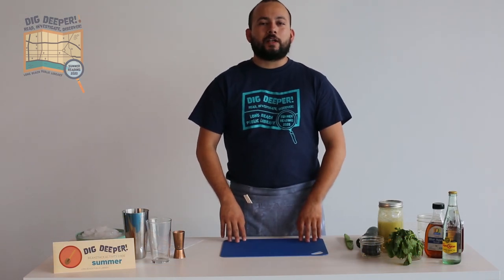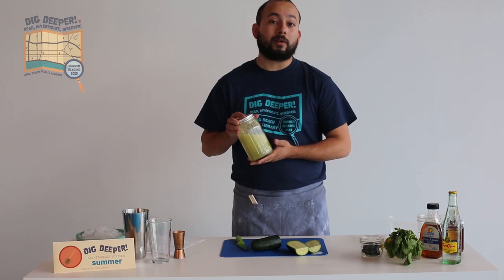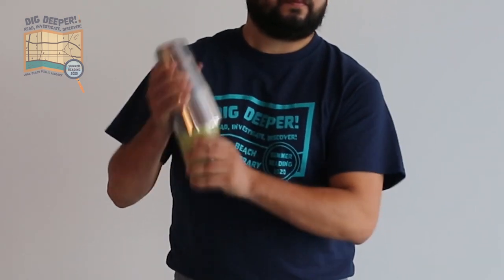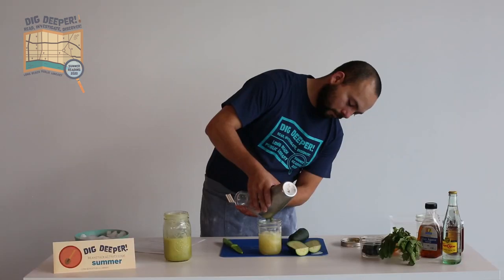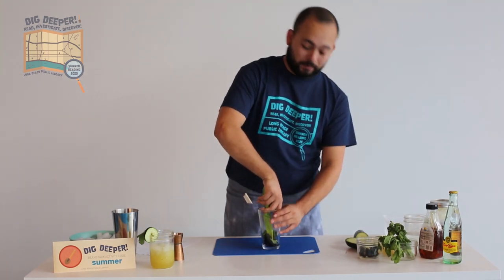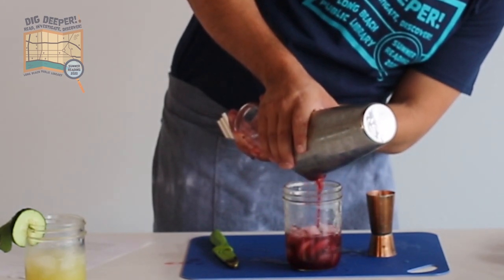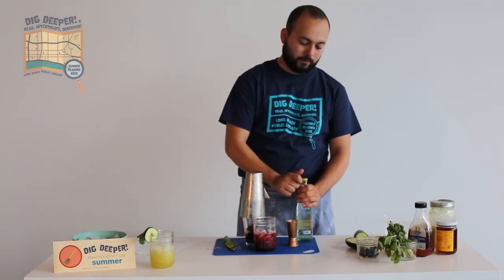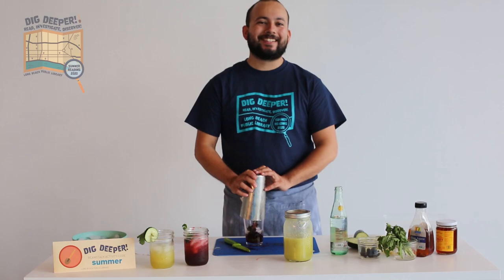The Big Dig: Grown Up Wednesdays: Mocktails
Join us for a quick demonstration on how to make a couple of refreshing drinks to wet your whistle this summer!

TOOLS YOU'LL NEED:
•Knife
•Spoon
•Blender
•Cocktail Shaker
•Muddler (can substitute with back of a spoon, knife, etc)

INGREDIENTS:

Cucumber Lime Mint Faux-Jito:
•2 Large Cucumbers
•4 Limes
•2 Tbsp. Agave Syrup
•1 Cup Water
•Mint Leaves
•Ice

Blackberry Mint Spritzer:
•Blackberries
•Mint Leaves
•1 Oz. Agave (Can substitute with simple syrup or honey)
•2 Oz. Lemon Juice
•2 Oz. Water
•Ice
•Club Soda (can sub with mineral water)

The Big Dig: Grown Up-Wednesdays is a weekly Summer Reading program specifically for adults!